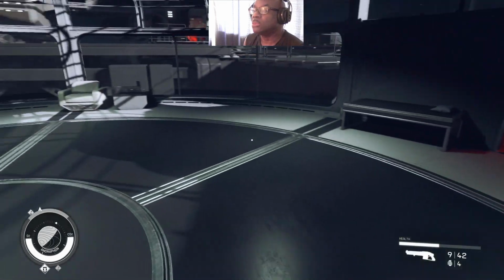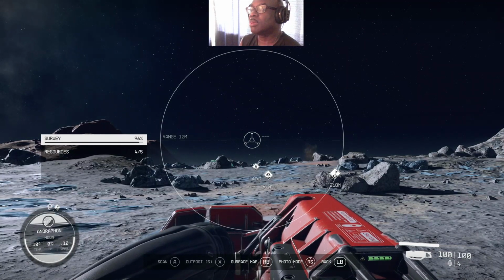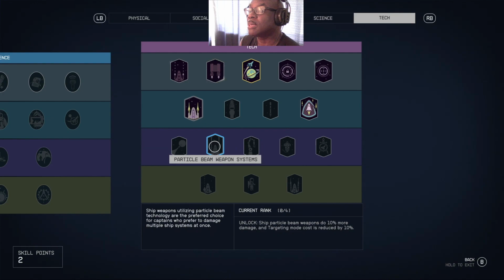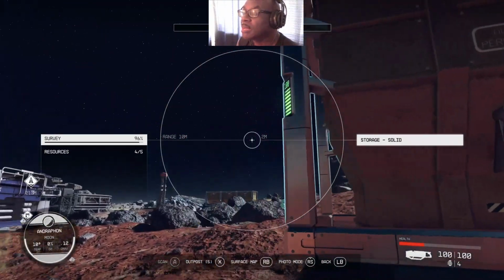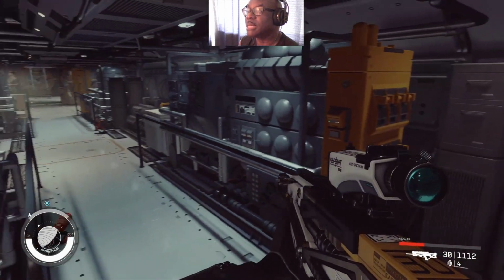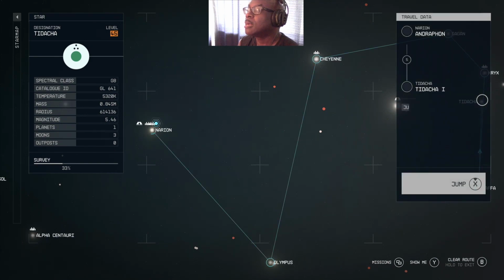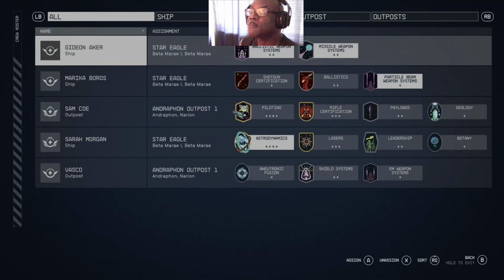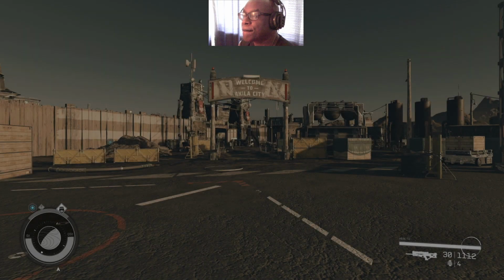Outpost Review | Free Roam | Gameplay | Starfield HD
Starfield
Bethesda

ABOUT STARFIELD
Starfield is the first new universe in 25 years from Bethesda Game Studios, the award-winning creators of The Elder Scrolls V: Skyrim and Fallout 4. In this next generation role-playing game set amongst the stars, create any character you want and explore with unparalleled freedom as you embark on an epic journey to answer humanity’s greatest mystery.

The year is 2330. Humanity has ventured beyond our solar system, settling new planets, and living as a spacefaring people. From humble beginnings as a space miner, you will join Constellation – the last group of space explorers seeking rare artifacts throughout the galaxy – and navigate the vast expanse of the Settled Systems in Bethesda Game Studios’ biggest and most ambitious game.

A letter from Bethesda Game Studios
To all of you who have supported us over the many years and games, a heartfelt THANK YOU for all of your passion and energy for Starfield. We would not have gotten to this moment without it.

It seems like forever ago that we first started talking about making a grand space RPG. It never seemed feasible, and we had been lucky enough to create games we (and all of you fortunately!) loved in The Elder Scrolls and Fallout series. Yet, we couldn’t shake the idea of exploring the galaxy in ways that only video games could do. And so, we took the leap to create not just our first new IP in over 25 years, but our most ambitious.

All of us here at Bethesda poured ourselves into this game, and through the ups and downs of development, you kept us going. Your messages of encouragement or stories of how our games affected you, kept reminding us how important it is.

Thank you for making video games the best community and entertainment form in the world. Thank you for allowing us to chase our dreams and create them. Creating Starfield has been one of the most challenging and thrilling experiences of our careers - a journey we'll never forget. And as we come to the end of this chapter, we pass it along to you, where the real journey can now begin - yours. We hope it’s as rewarding as ours. We can’t wait for you to play.

All our best,
Bethesda Game Studios

Graphics: Bethesda